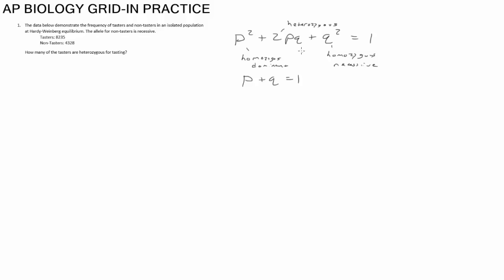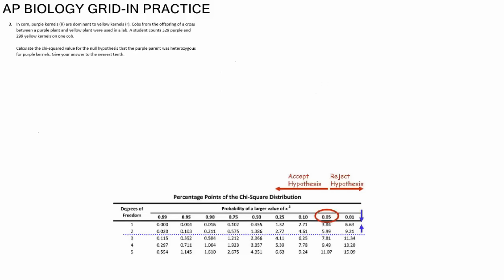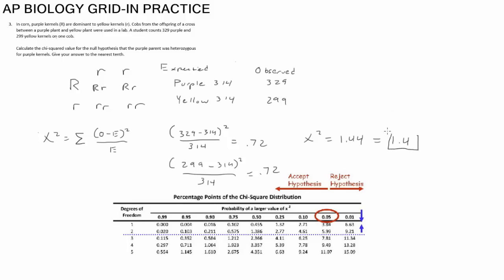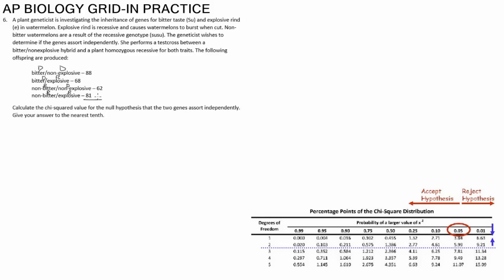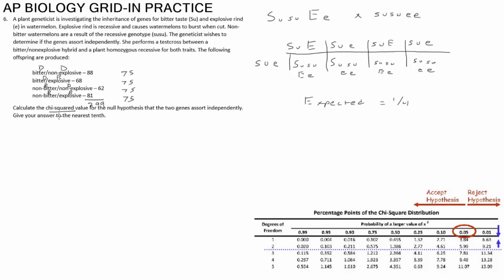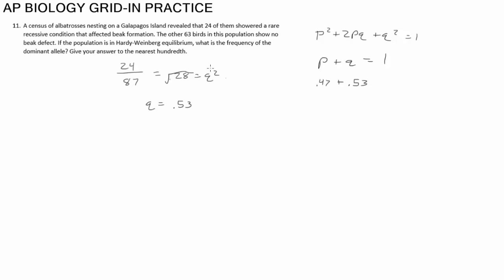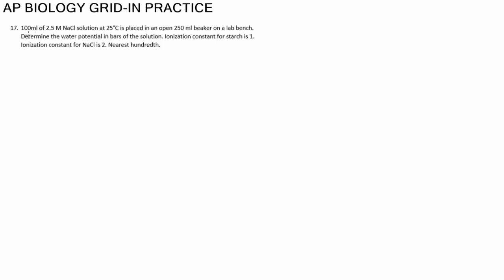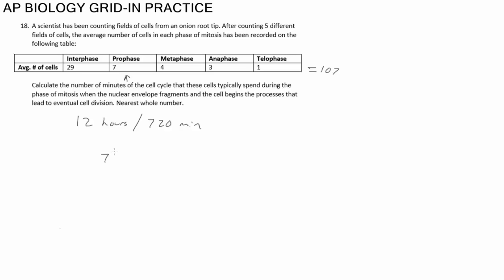AP Biology Grid-In Practice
Pause the video at the start of each question and make sure you have attempted them before watching the solution.

[CLICK SHOW MORE TO SKIP TO A PARTICULAR QUESTION]